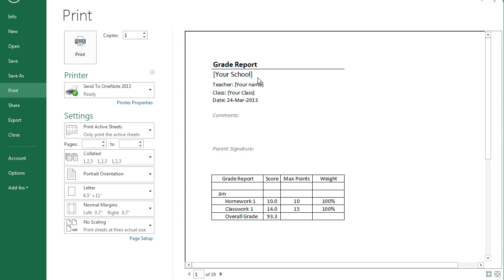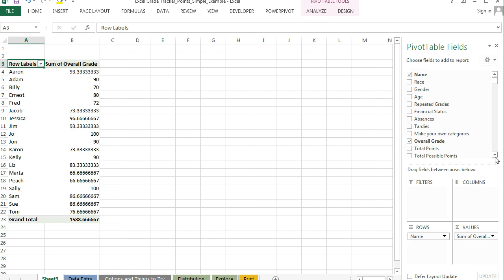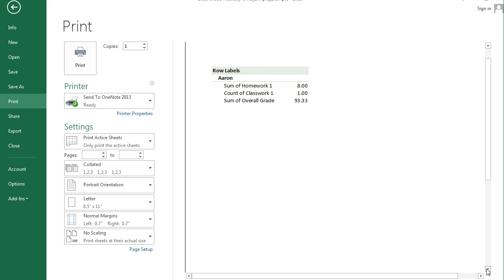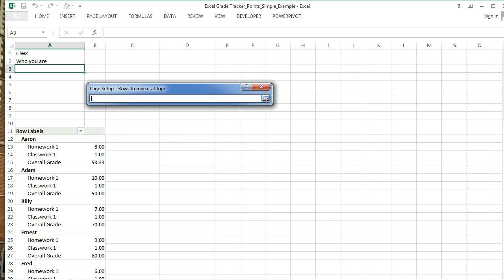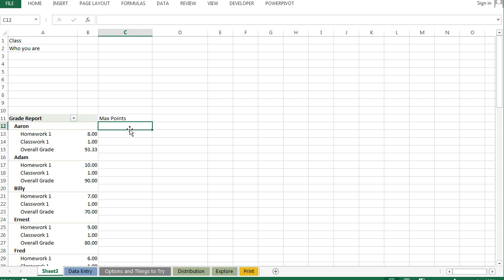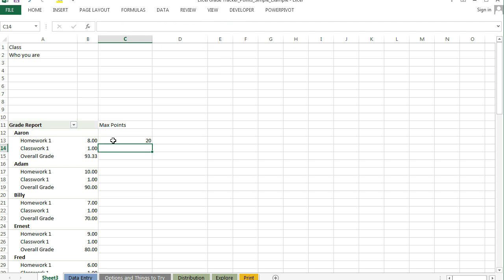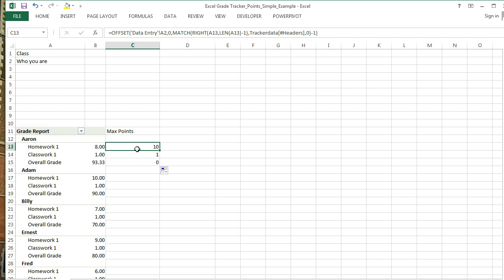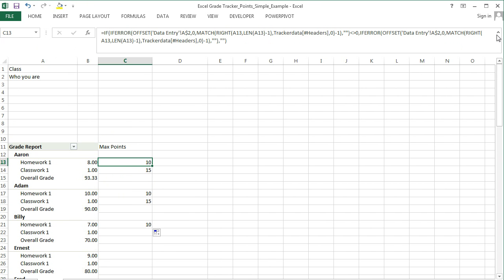Grade Printouts in Excel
Shows how to make a grade printout in Excel. It cleverly uses a PivotTable.

The main formula used for lookup:
=IFERROR(OFFSET(*CellToStartOffsetWith$$*,0,MATCH(RIGHT(*CelltoLookup*,LEN(*CellToLookup)-1),*WhereToLookup*,0)-1),"")
I then surrounded this with an if-statement to ignore values of 0.

A different method on grade printouts can be found Microsoft here uses a macro and a graph. Not very customizable, but sleek.